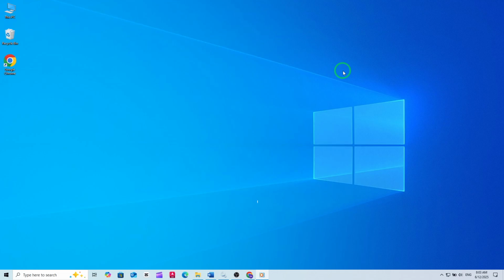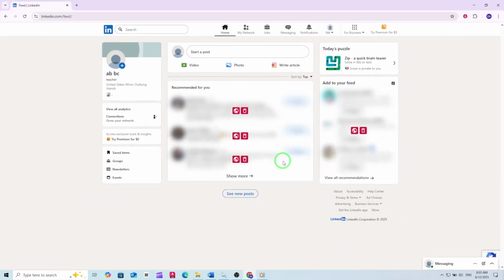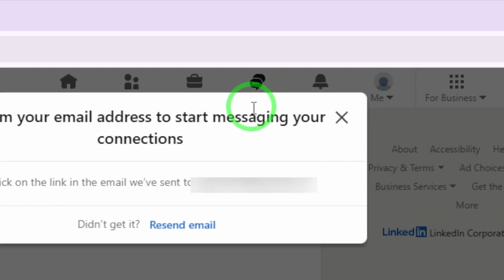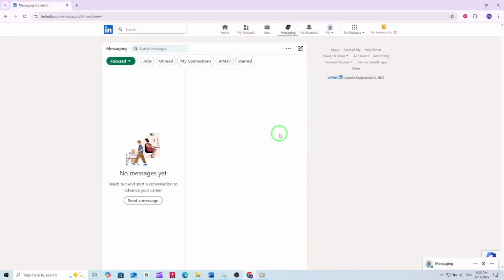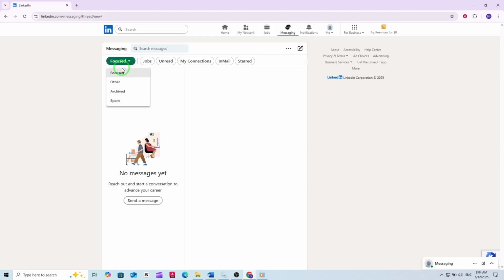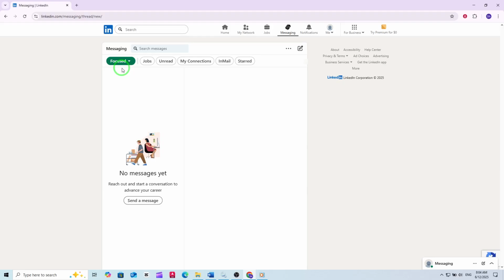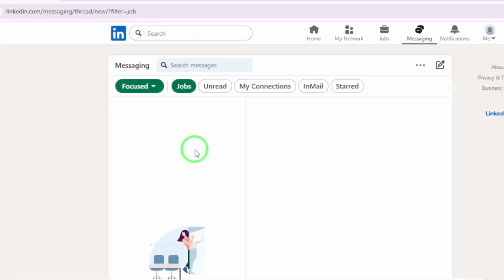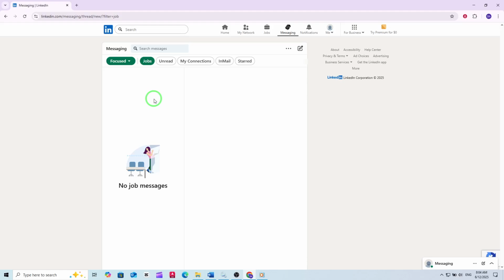How To Find Jobs Focused Messages On LinkedIn On PC (New Update)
Learn how to streamline your job search on LinkedIn with the latest update. Discover how to quickly access job-focused messages directly from your PC, making your job hunt more efficient and organized.

1. Open LinkedIn from your browser

2. From the top menu, click on Messaging icon

3. Click on the message section, choose Focused

4. Click on Jobs

Stay ahead in your career by using LinkedIn’s newest features for job seekers. This tutorial walks you through each step to help you navigate job-focused messages easily, saving you time and effort. Find relevant job opportunities, connect with recruiters, and manage your job search all from one convenient location. Perfect for anyone looking to improve their LinkedIn job search strategy in 2025. Keywords: LinkedIn jobs, LinkedIn messages, job search on PC, LinkedIn new update, job-focused messages, LinkedIn navigation, job hunting tips, LinkedIn tutorial, LinkedIn features 2025, job search tools[2][5][7].-

Chapters:
00:00 Intro
00:12 Soultion
01:05 Outro